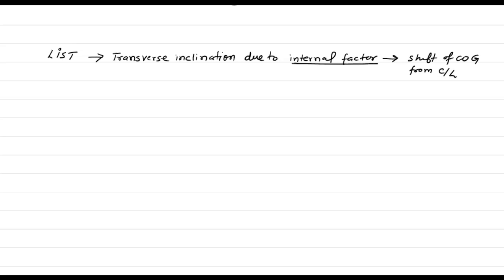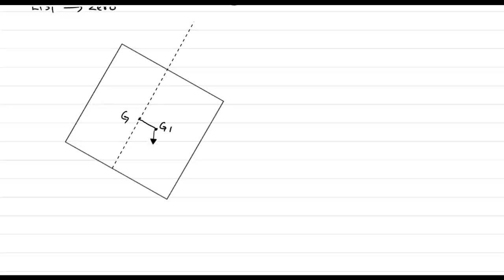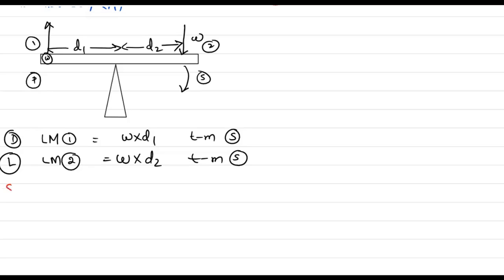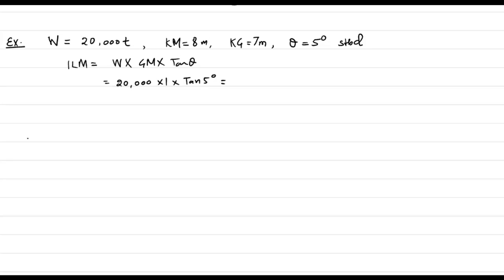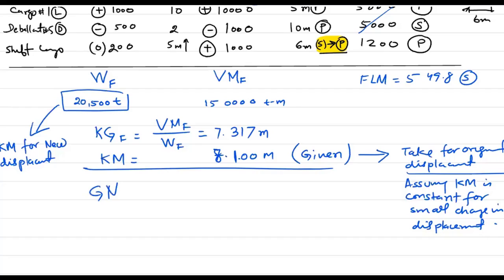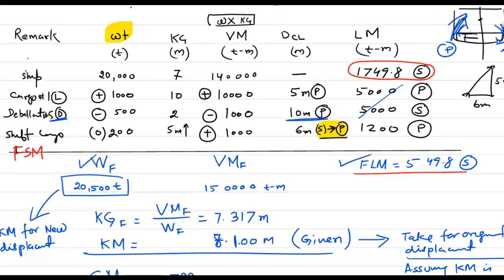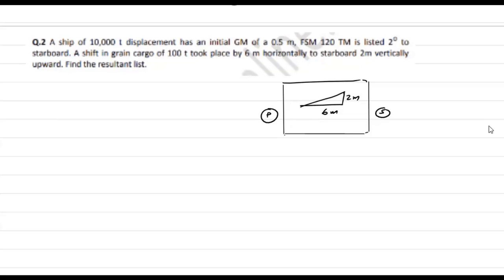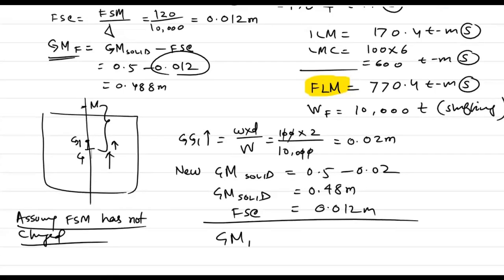Ship Stability _ List Problem (2nd Mate )_ Part1_TUTORIAL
List problem  about shifting of grain and FSM